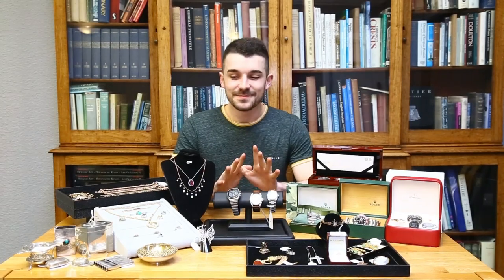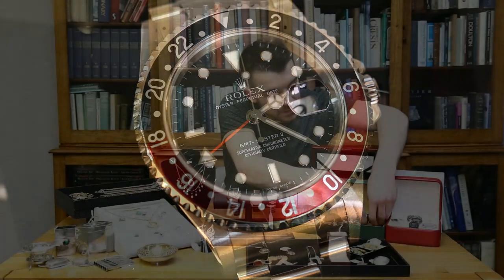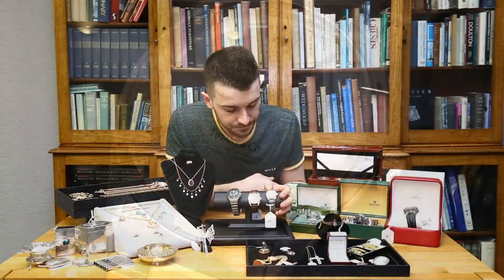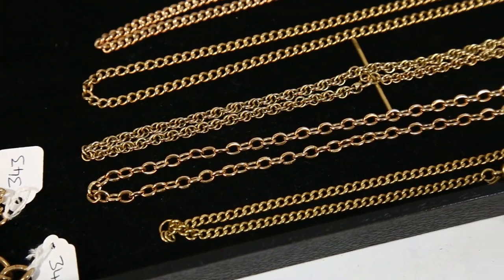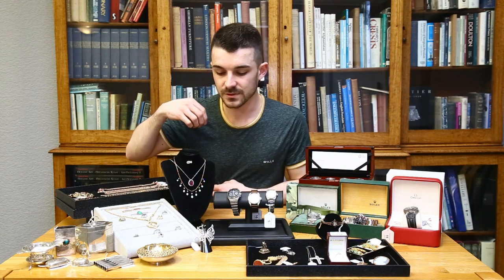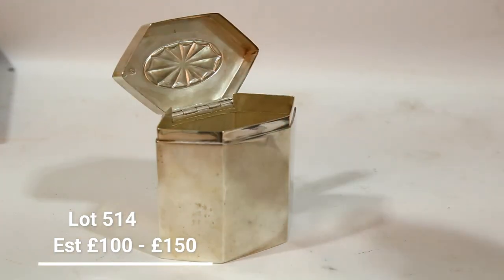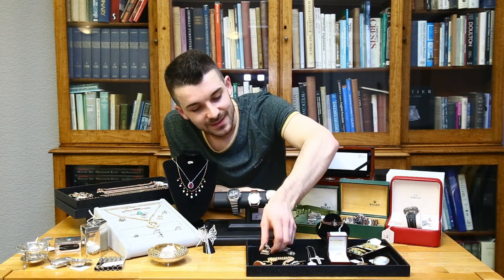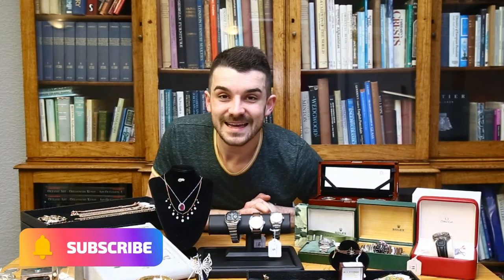STUNNING WATCHES! - Abbey Auction sale Preview! (22/03/22)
In today's video our Jewellery specialist Will, showcases a quick preview for what's to come in the Watches & Clocks, Jewellery & Silver Abbey Auction! (22/03/22)

FULL CATALOGUE is online on our website now!